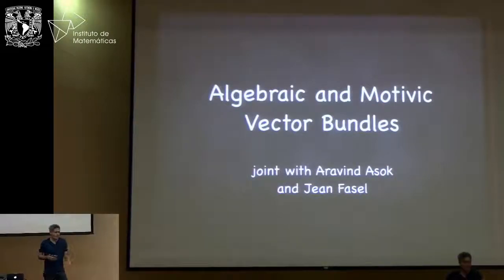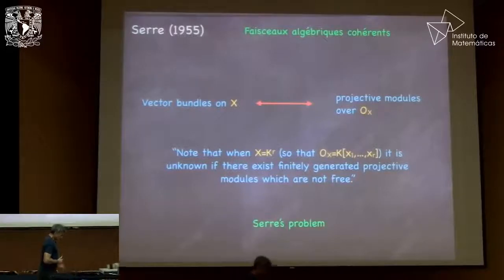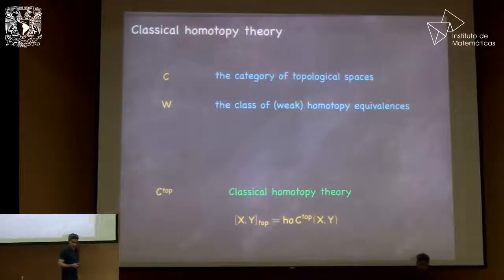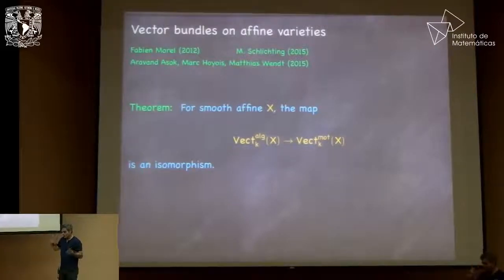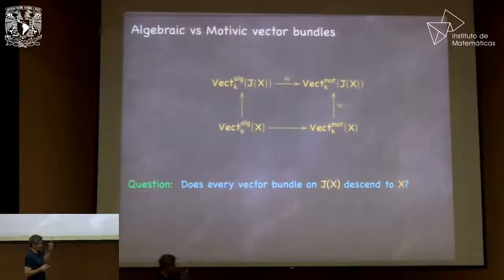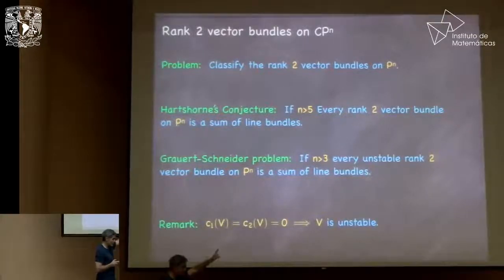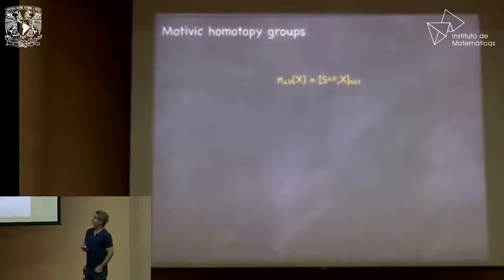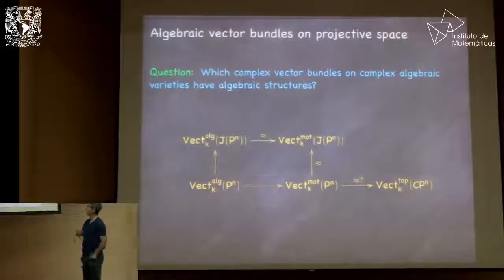Homotopy theory and algebraic vector bundles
Mike Hopkins (University of Harvard, USA)

Jueves 8 de Diciembre de 2017
Auditorio Alberto Barajas
Facultad de Ciencias, UNAM

Abstract:  This talk will describe joint work with Aravind Asok and Jean Fasel using the methods of homotopy theory to construct new examples of algebraic vector bundles.   I will describe a natural conjecture which, if true, implies that over the complex numbers the classification of algebraic vector bundles over smooth affine varieties admitting an algebraic cell decomposition coincides with the classification of topological complex vector bundles.